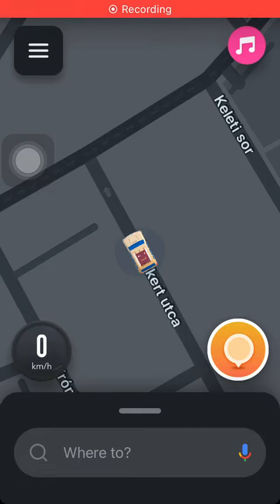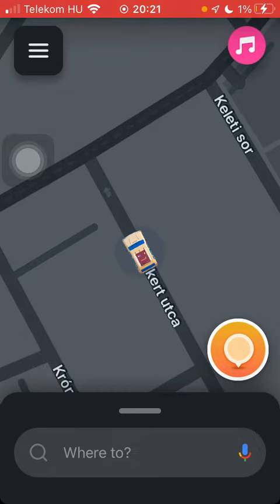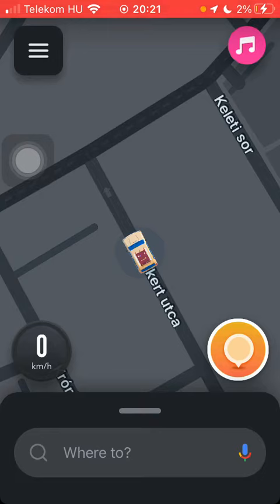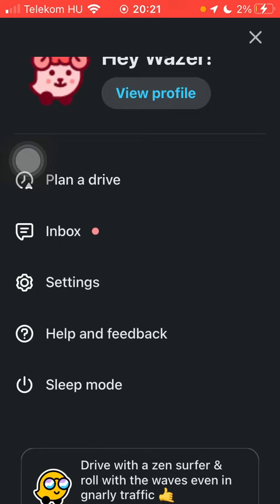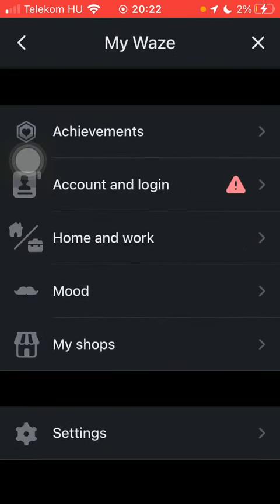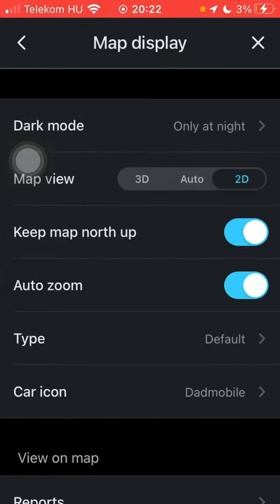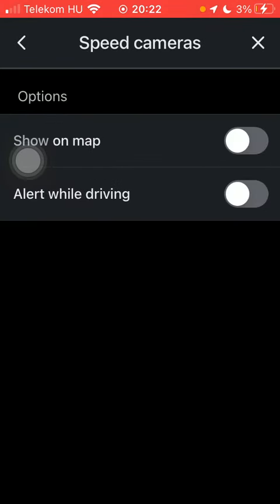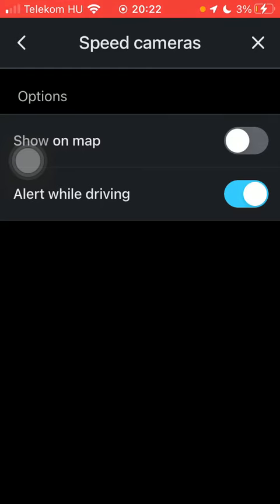How to set up speed camera alerts on Waze?